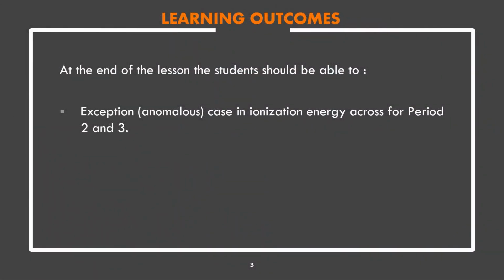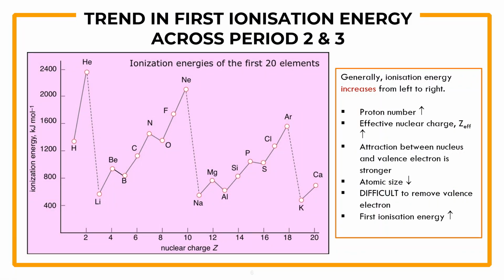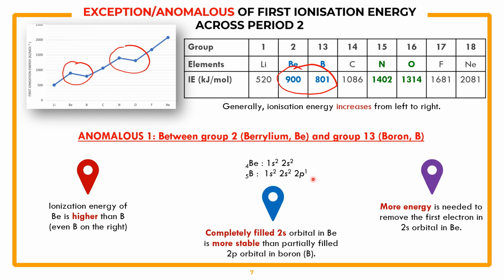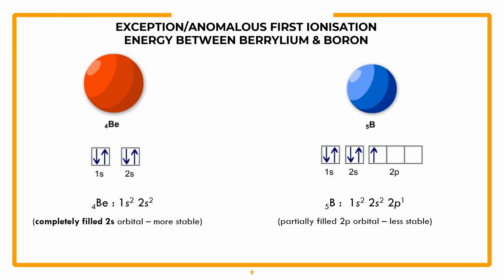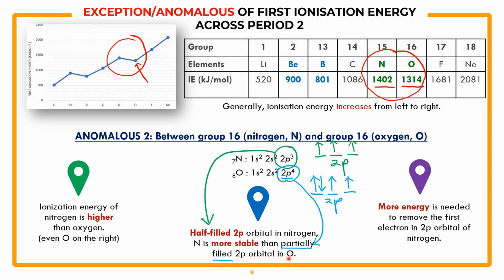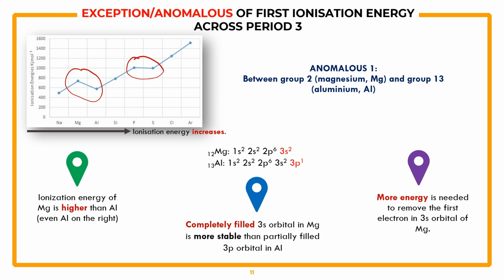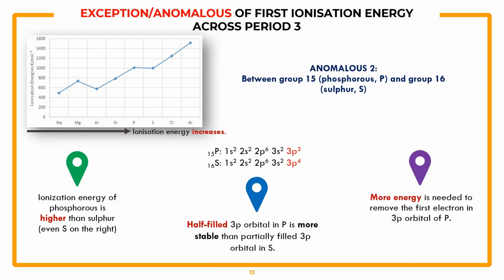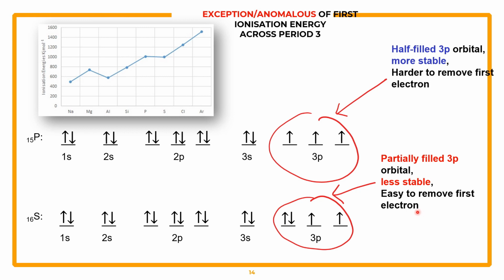SK 015 CHAP 3 PERIODIC PART 6 EXCEPTION IE TUTO